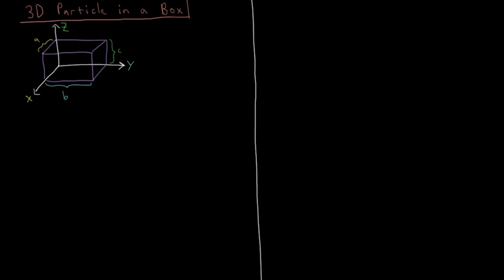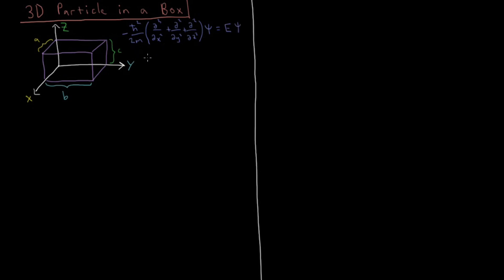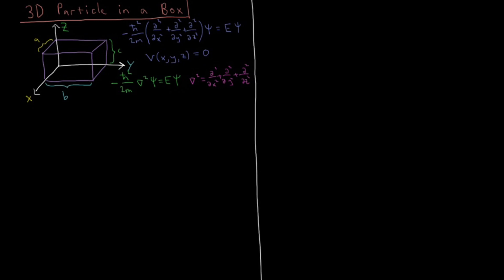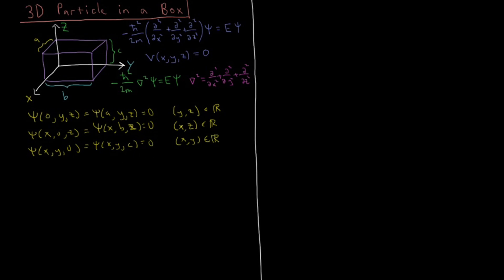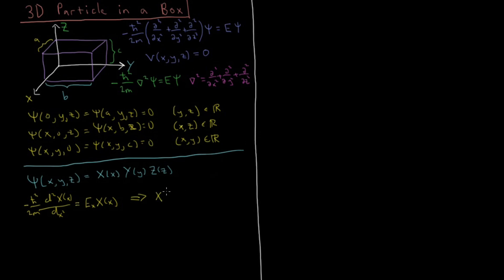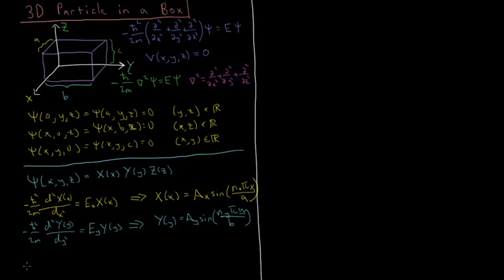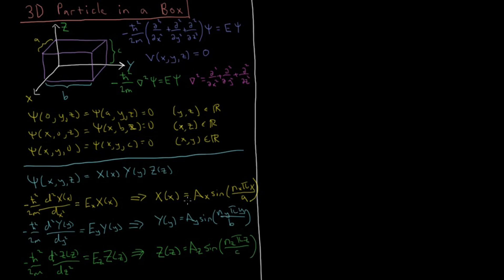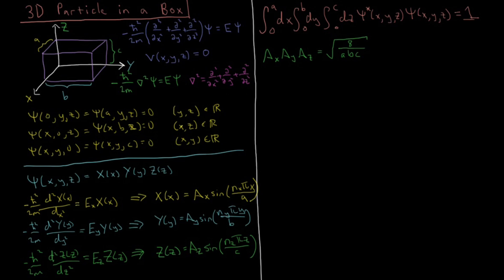Quantum Chemistry 3.11 - 3-D Particle in a Box (Old Version)